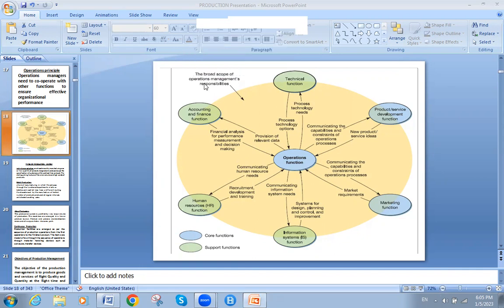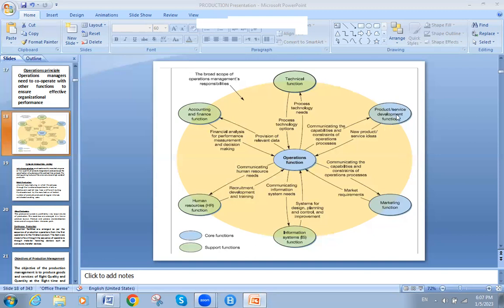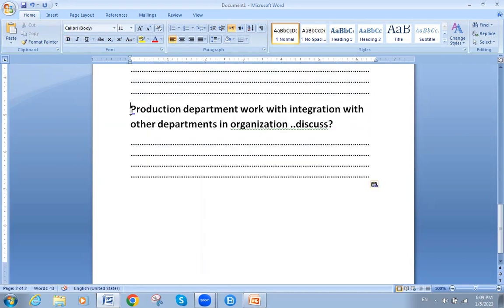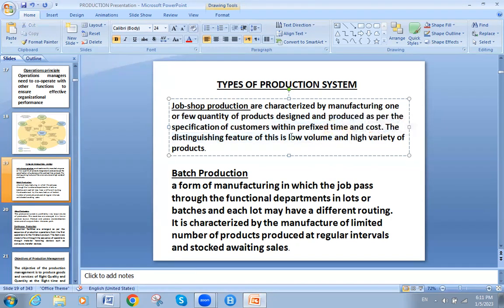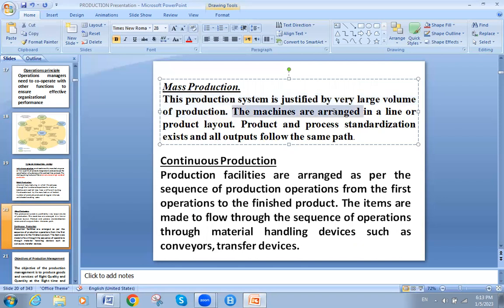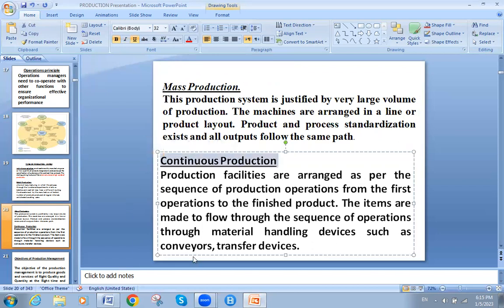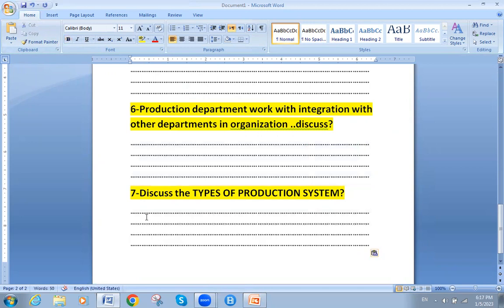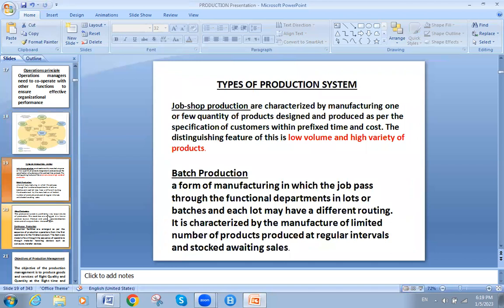3 production ,types of production systems